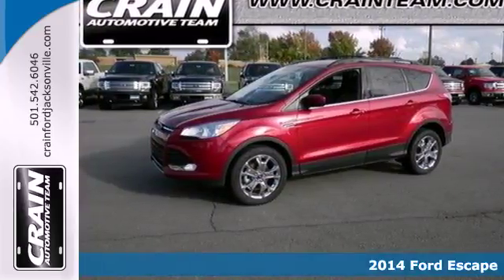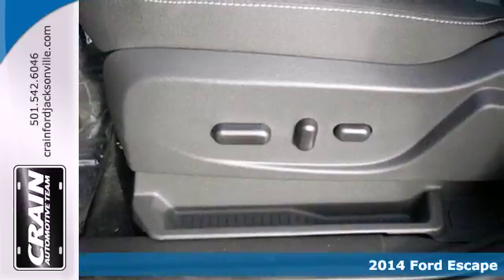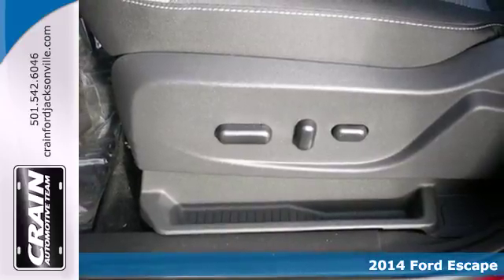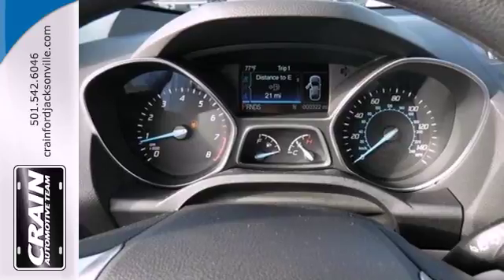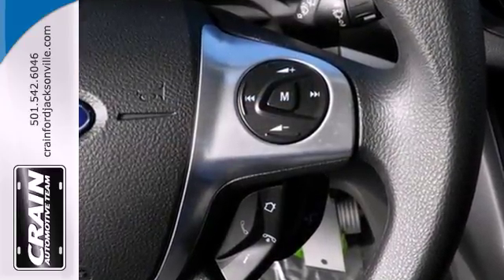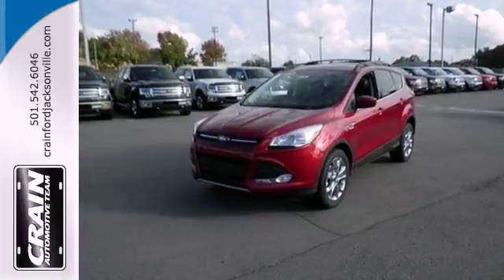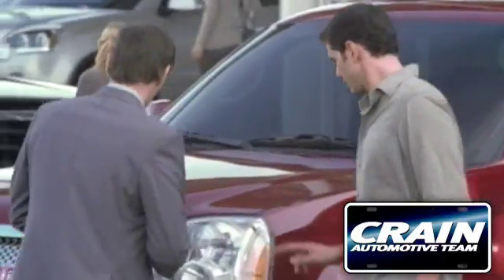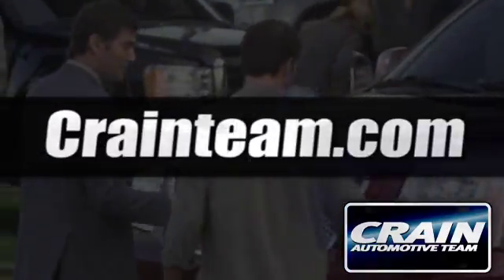2014 Ford Escape Little Rock AR Jacksonville, AR 4JT2097 - SOLD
Year: 2014
Make: Ford
Model: Escape
Trim: SUV
Engine: Intercooled Turbo Regular Unleaded I-4
Transmission: Automatic
Color: Ruby Red Tinted Clearcoat
Interior: Charcoal Black
Stock #: 4JT2097

Address:
1800 School Drive